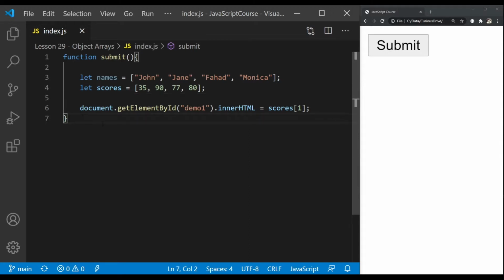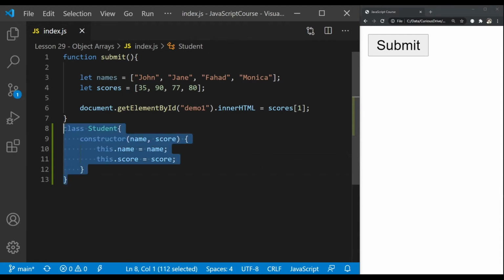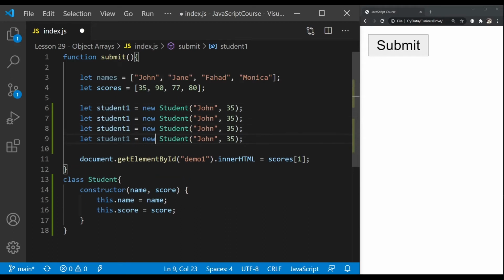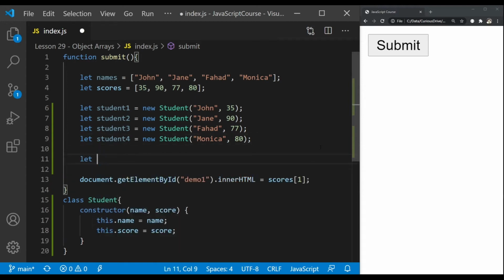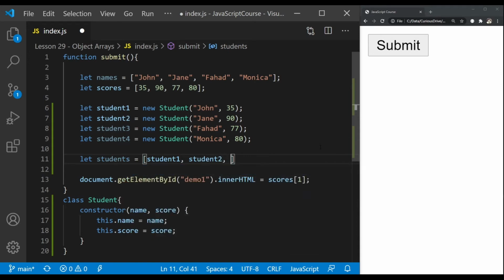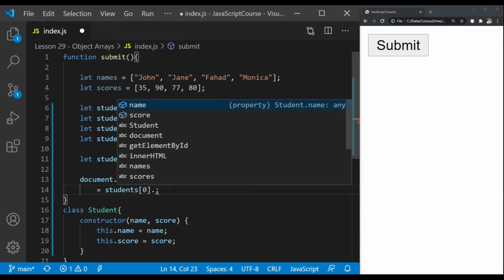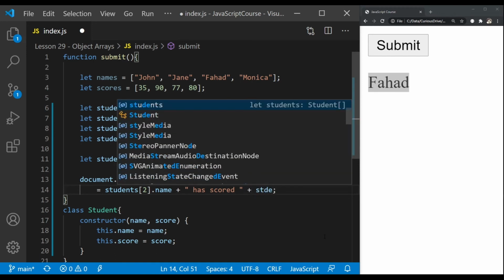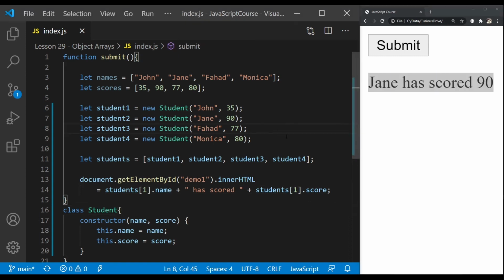JavaScript Complete Course - Object Arrays - Part 33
Hey Coders,
In this tutorial, I am explaining how you can store multiple objects in an array. This is very helpful when you are dealing multiple JSON objects received from web APIs.